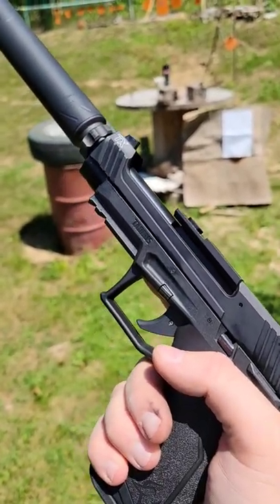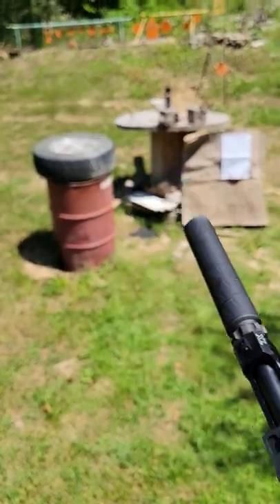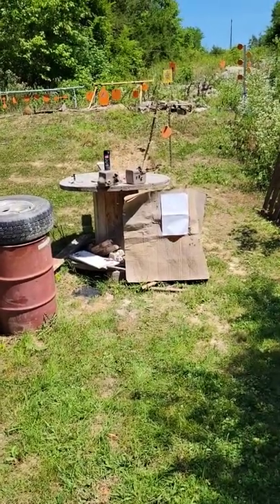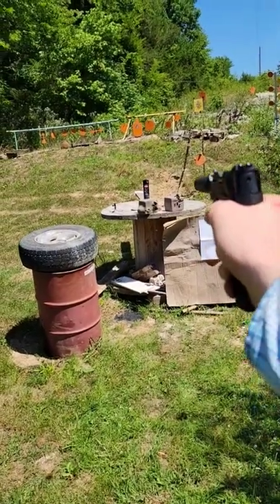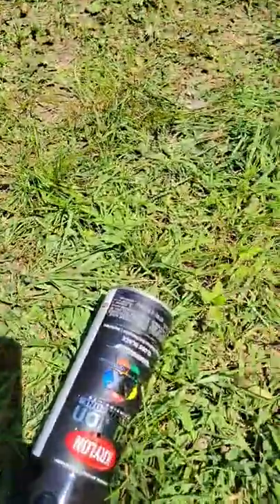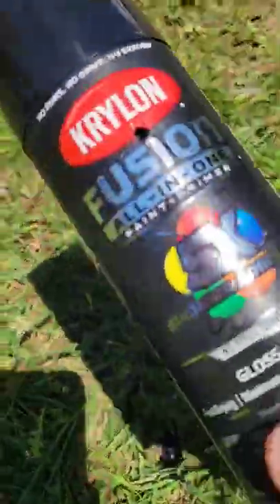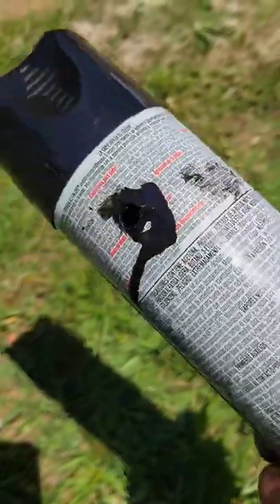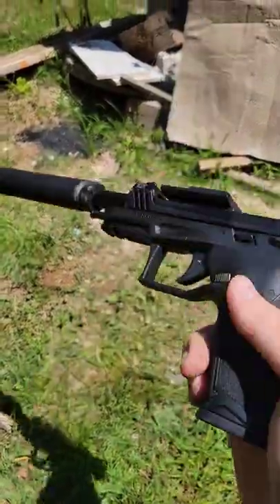Fail... shorts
fail
shorts
epic fail